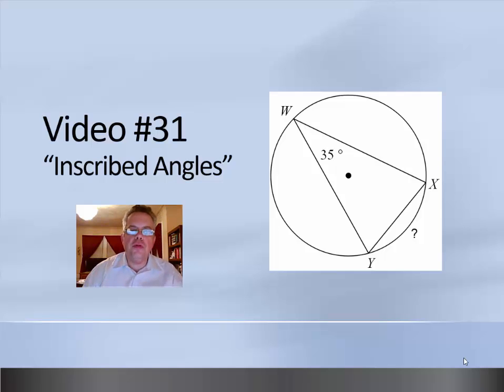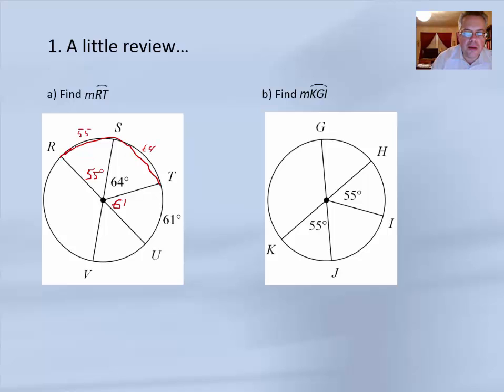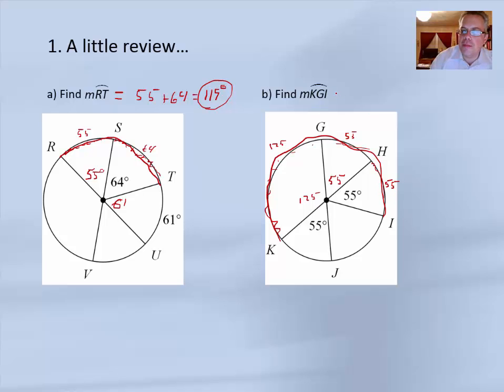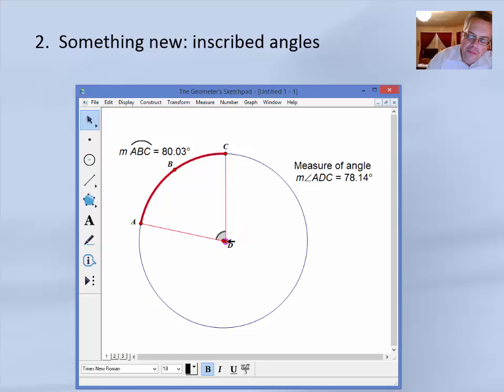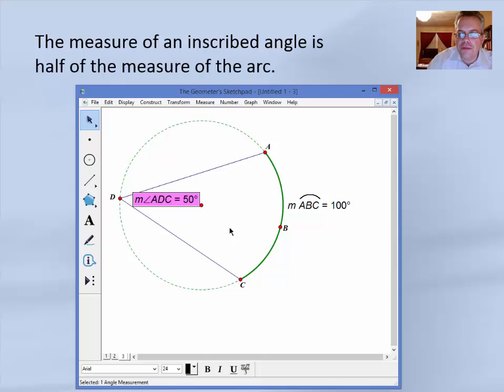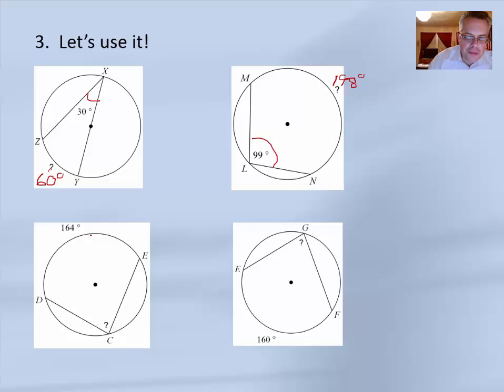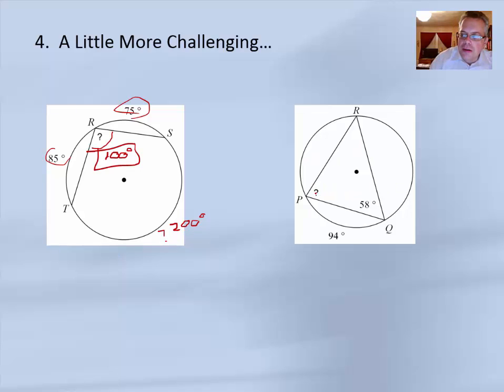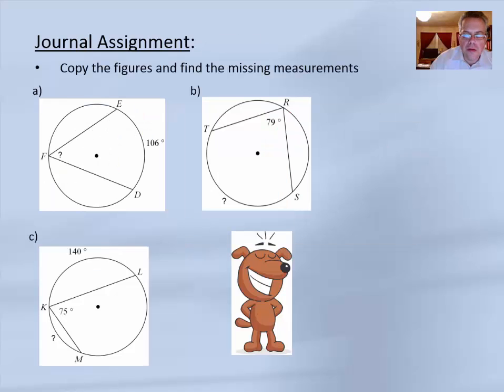Video 31 Inscribed Angles